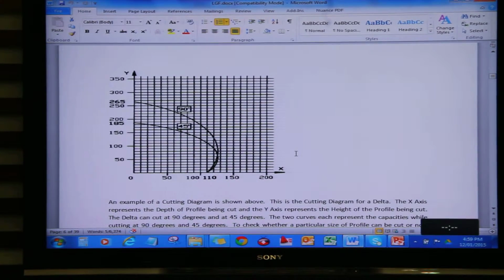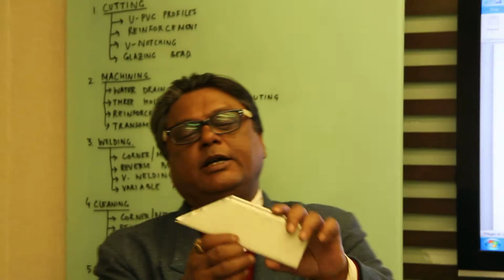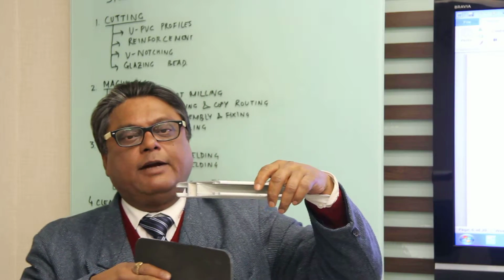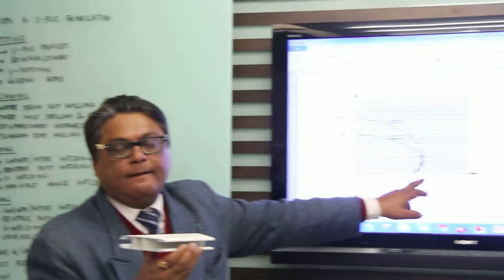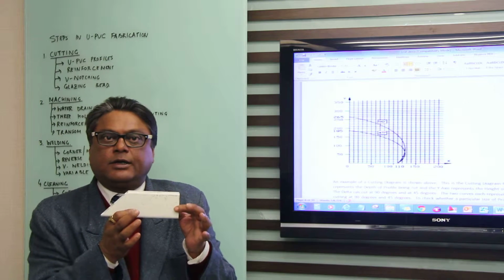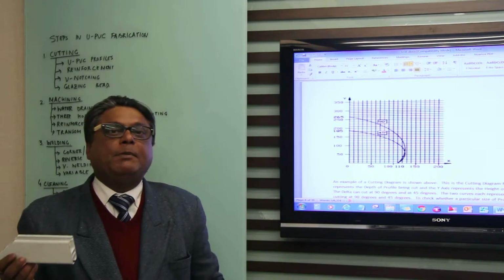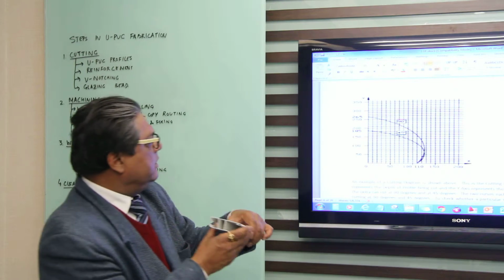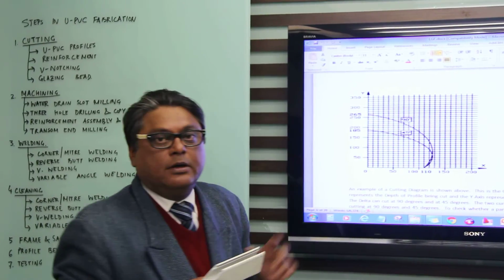13 Cutting Capacity of Saws